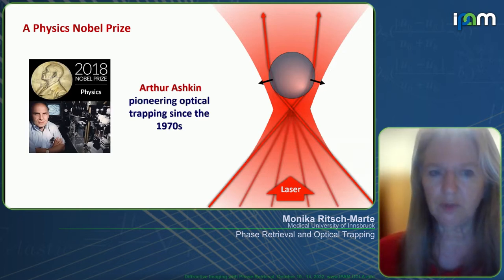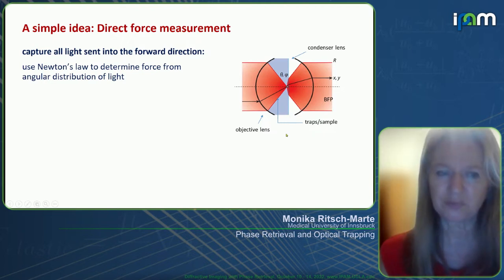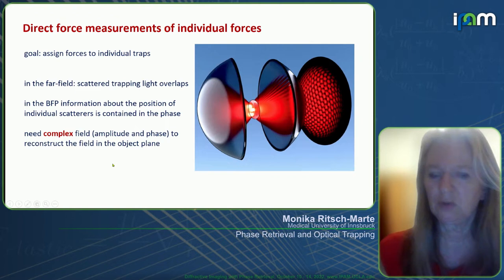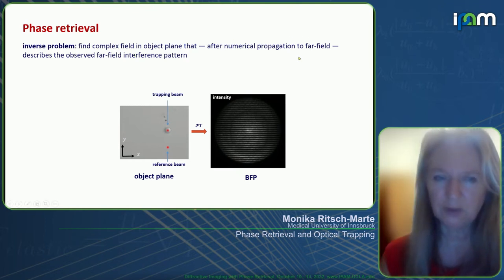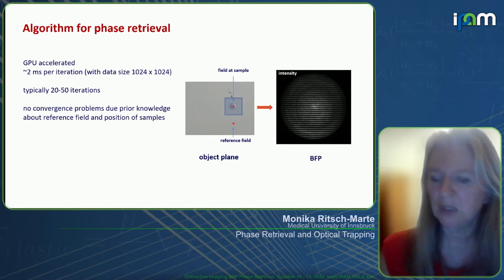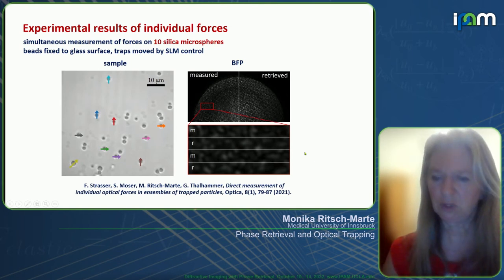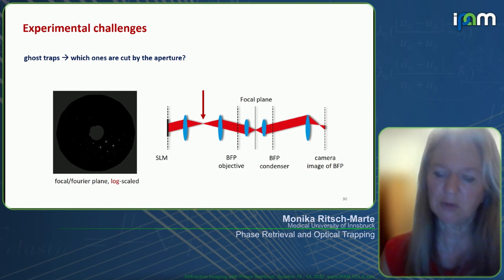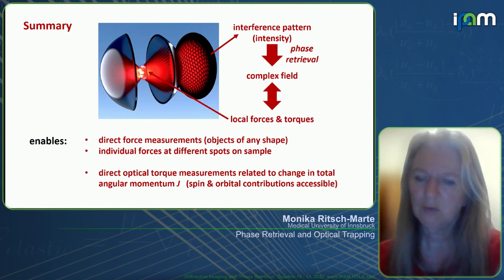Monika Ritsch-Marte - Phase Retrieval and Optical Trapping - IPAM at UCLA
Recorded 13 October 2022. Monika Ritsch-Marte of the Medical University of Innsbruck presents "Phase Retrieval and Optical Trapping" at IPAM's Diffractive Imaging with Phase Retrieval Workshop.
Abstract: Phase retrieval, i.e. the reconstruction of the complex field from intensity images by iterative search under constraints, is an important tool in Optics, in particular in lensless optical imaging where diffracted intensity patterns are recorded. But the usefulness of phase retrieval goes well beyond imaging applications, reaching into the field of optical manipulation. It will be shown that phase retrieval can become an enabling technique for a number of challenging problems in optical micromanipulation: In a multi-spot trap for several particles, for example, it allows one to measure the local forces acting individually on each trapped particle. Moreover, direct quantitative measurements of the optical torque acting on a particle of arbitrary shape are possible, inferred from intensity images and phase retrieval under suitable constraints.